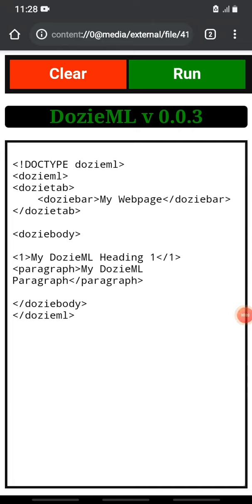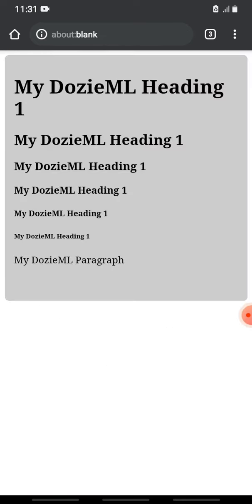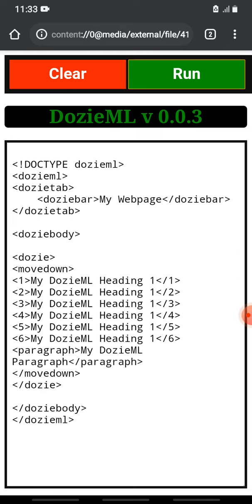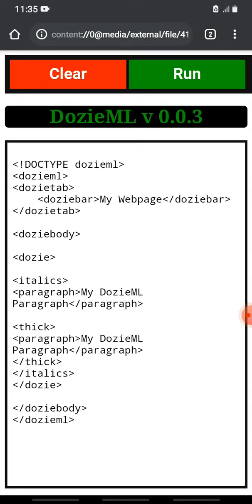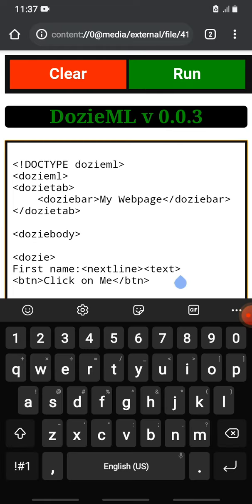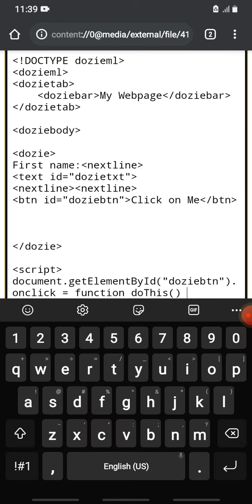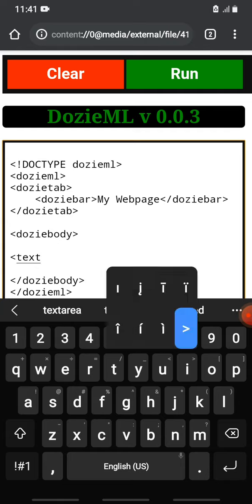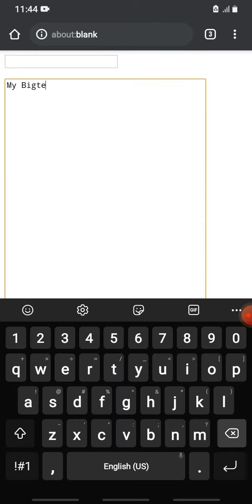Dozie ML V3 ( Code With Dozie ) ( Episode 1 )